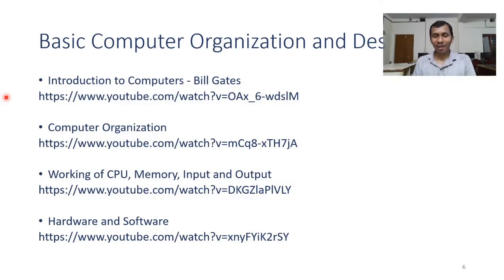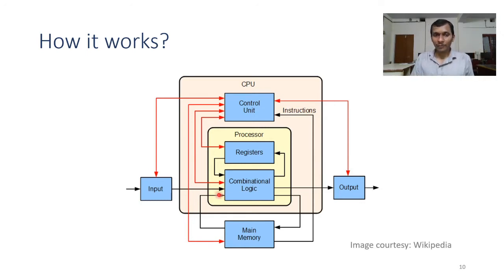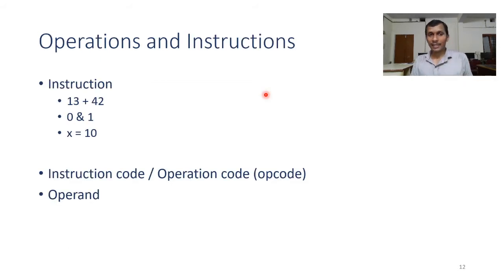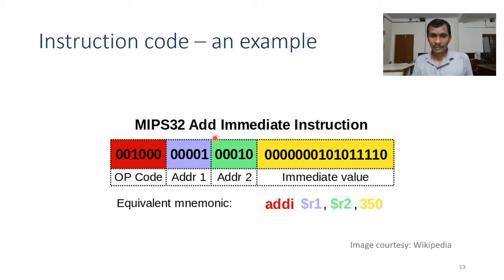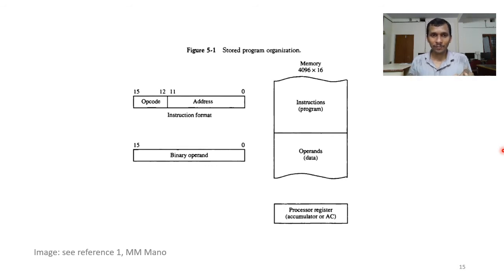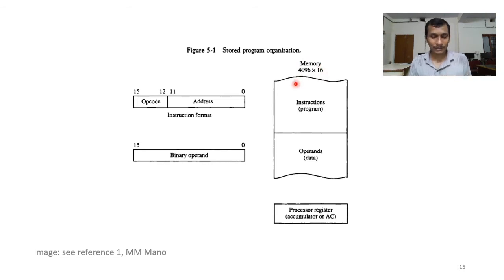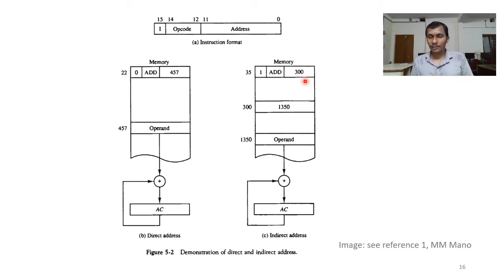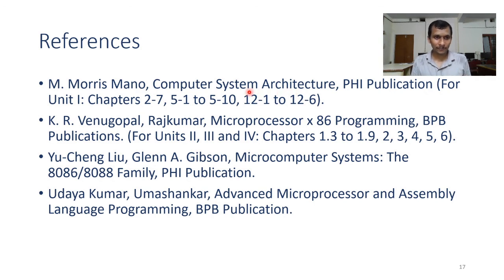MP Session 01/B Introduction to Instruction Codes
Session 01/B Introduction to Computer Organization and Instruction Codes
Chapter: Basic Computer Organization and Design
Unit: I
Course: Microprocessor Architecture and 8086 Programming
V Semester BSc - Computer Science
Syllabus: Mangalore University